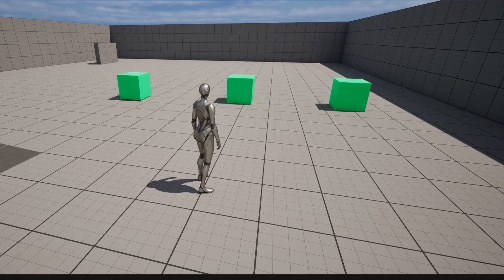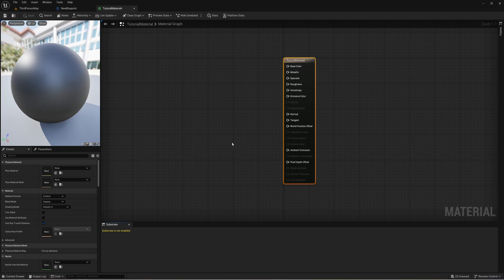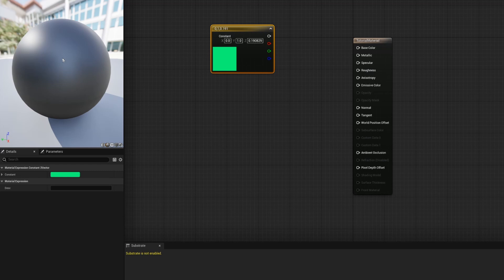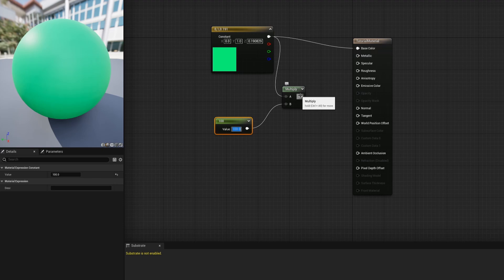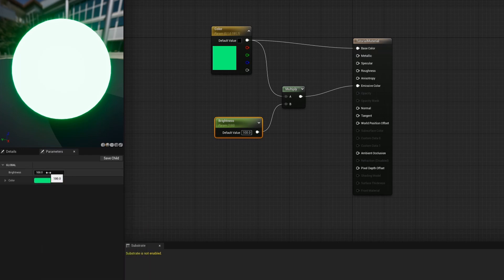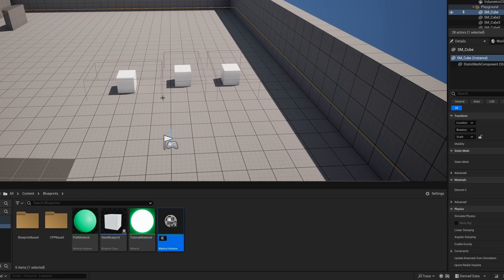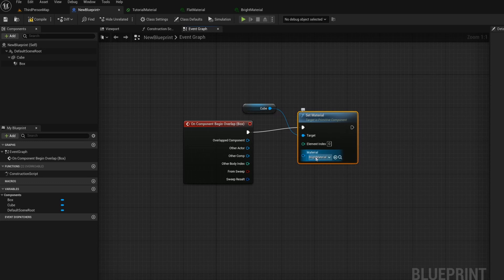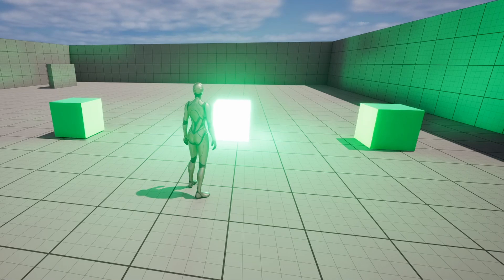How I Create GLOWING MATERIALS in Unreal Engine 5 | Unreal Engine 5 Tutorial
Be it to guide players, signal something is important, or just to light up a room, being able to create glowing materials is a great way to spice up your scenes in Unreal Engine 5! Today I will be going over the basics of the material creation process so that you can create a material that glows (or emits) a light around itself!